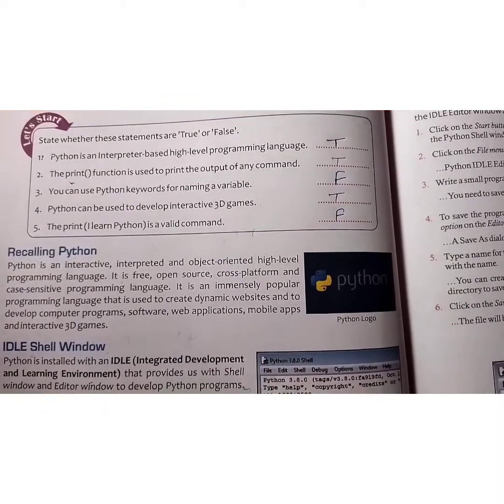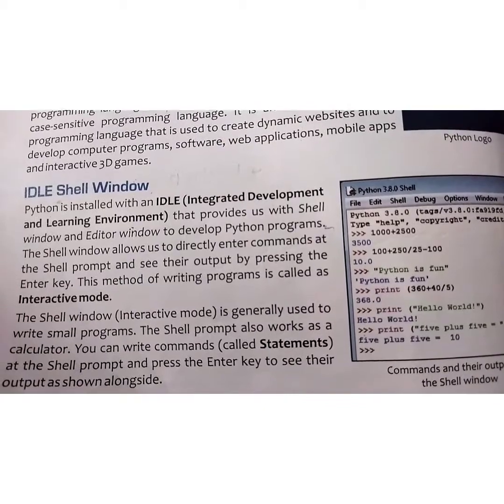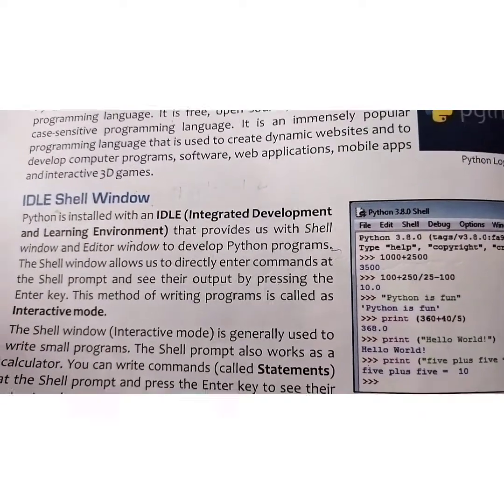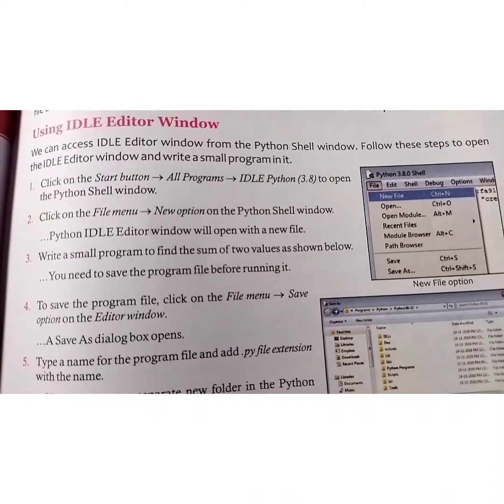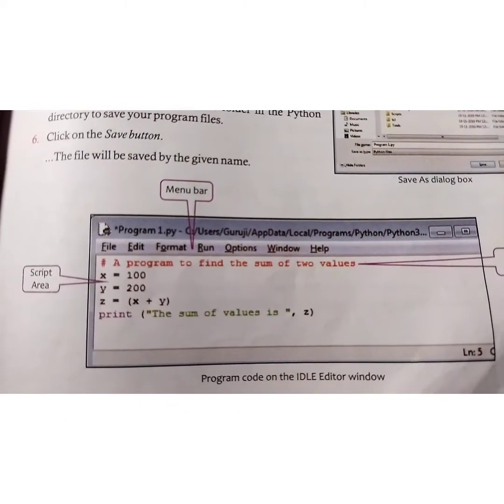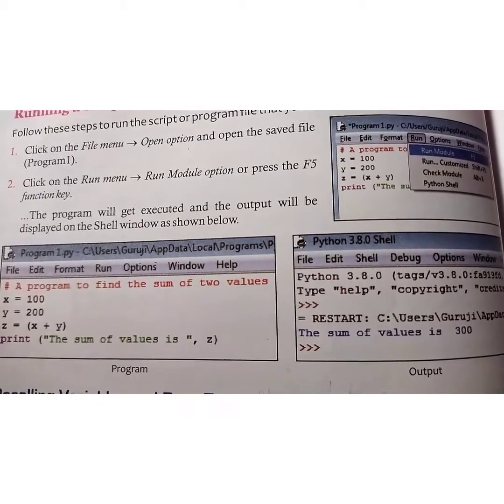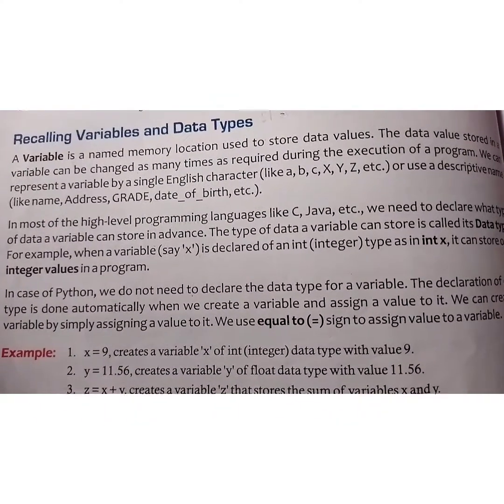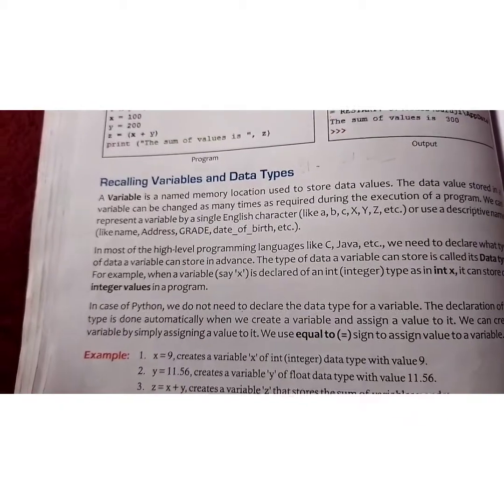Class-7 ch-7 part-1